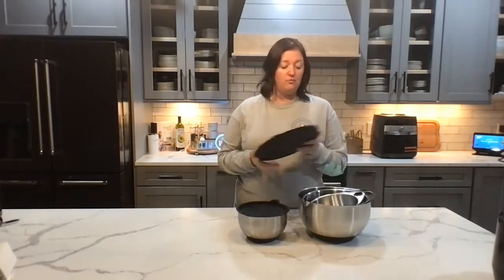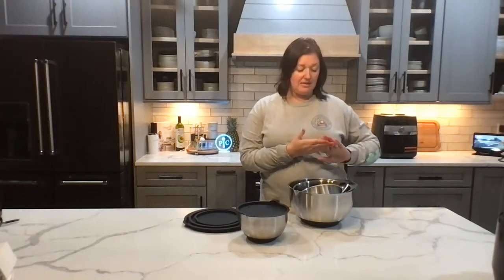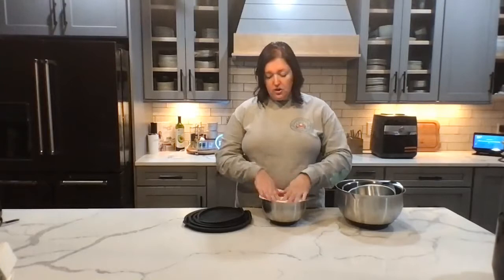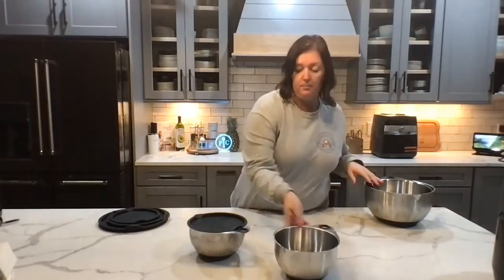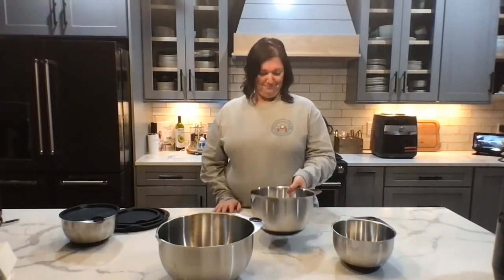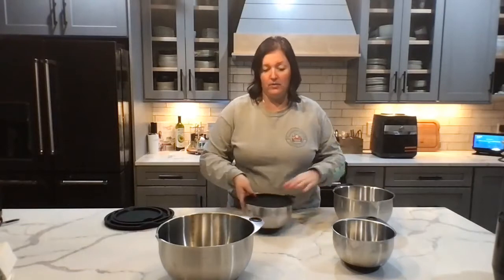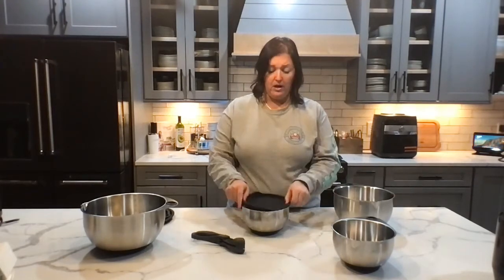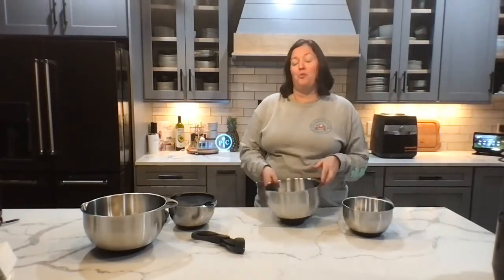Why you Need the Pampered Chef Stainless Steel Bowl Set